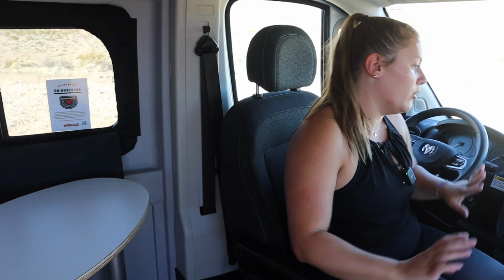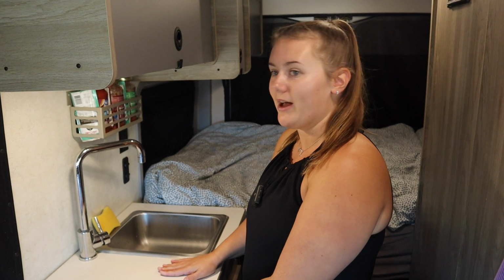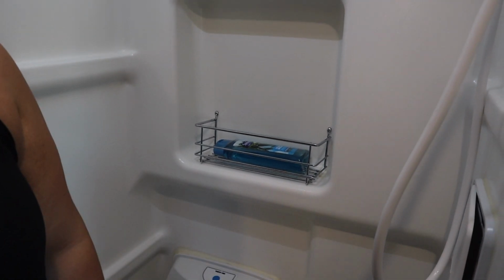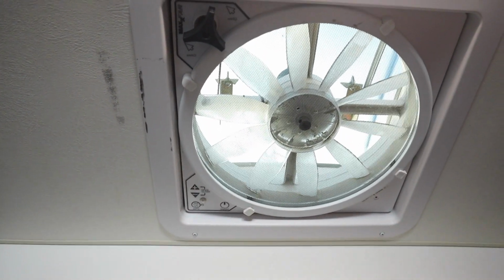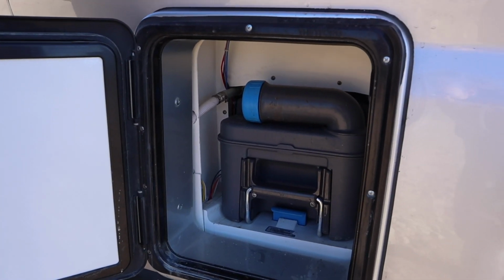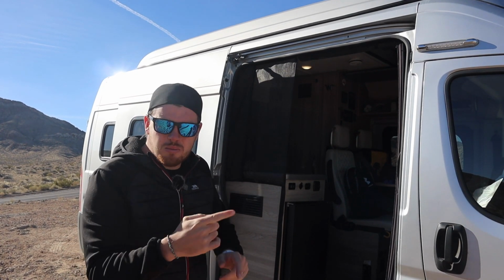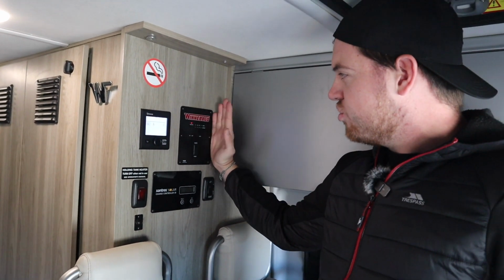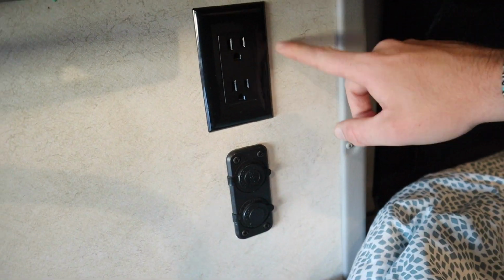Winnebago Solis from Indie Campers - A Full Tour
This is a tour of the camper van we spent 3 weeks in while on a road trip through California and Nevada. Our van was a Winnebago Solis rented from Indie Campers in Las Vegas.
Aimee and I are on an adventure of a lifetime, we have quit our jobs to travel the world full time for the next year. We are loving every second of our journey so far and thank you for supporting us by watching our videos! We always respond to all comments on the channel so chat to us there.

Our favourite travel essentials
Amazing fly replant bracelets
Bumbag/shoulder bag
World travel adaptor

Equipment
North Face Duffel bag
GoPro Hero 12 Black
DJI Mic
DJI Mavic mini 3

Instagram DM - @aimeeandleegotravelling